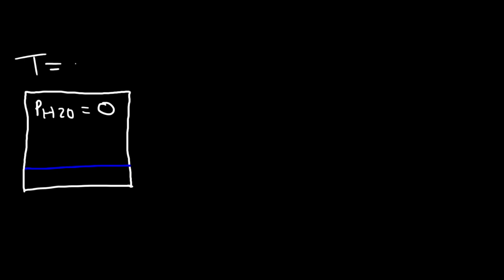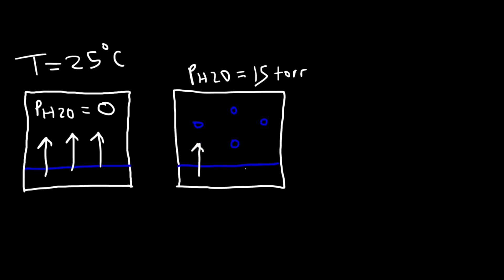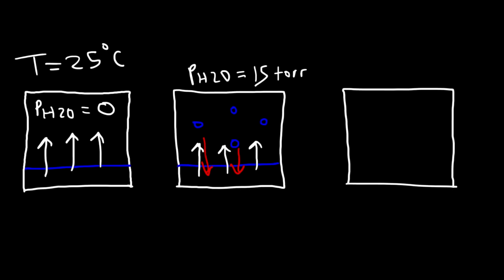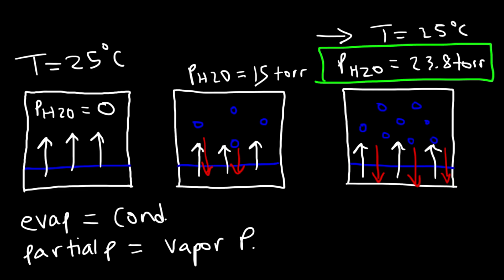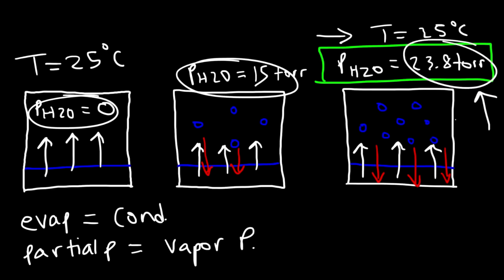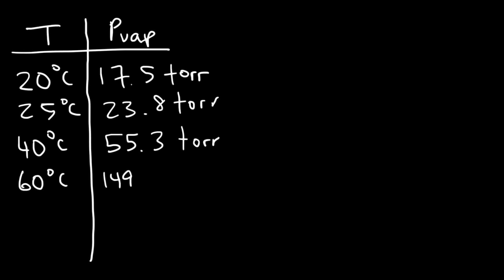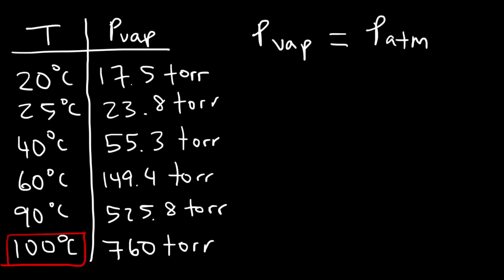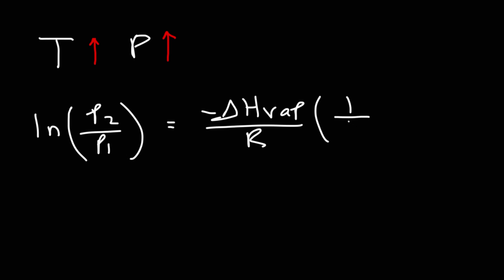Vapor Pressure - Normal Boiling Point & Clausius Clapeyron Equation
This chemistry video tutorial provides a basic introduction into vapor pressure.  Vapor pressure is the partial pressure at which a substance's rate of evaporation is equal to the rate of condensation.  You calculate the vapor pressure and normal boiling point of a substance using the clausius clapeyron equation.  The normal boiling point is the temperature at which the vapor pressure of the liquid is equal to the atmospheric pressure at sea level.  Vapor pressure increases with temperature.  The boiling point of a substance is inversely related with elevation.